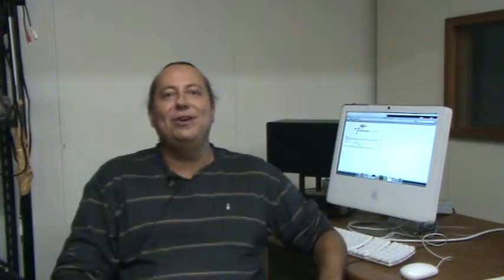授業紹介 【Film and Media Arts 2242：ビデオグラフィー／Videography 】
説明：
授業紹介【Film and Media Arts 2242：ビデオグラフィー 】
講師：カール　ノイベルト
Course Introduction 【Film and Media Arts 2242：Videography 】
Instructor: Karl NEUBERT